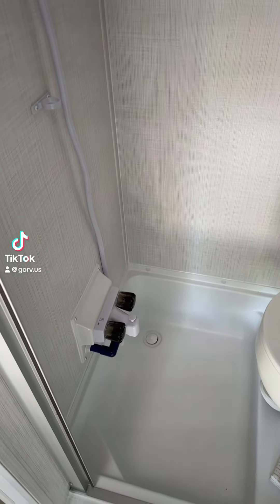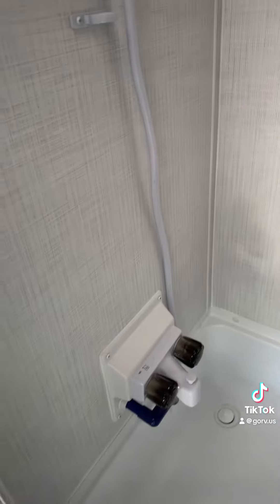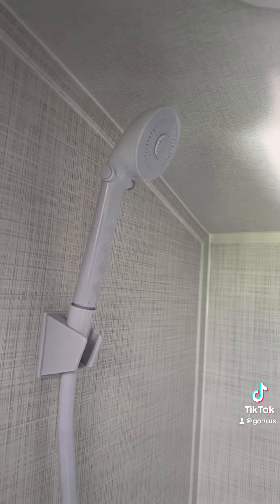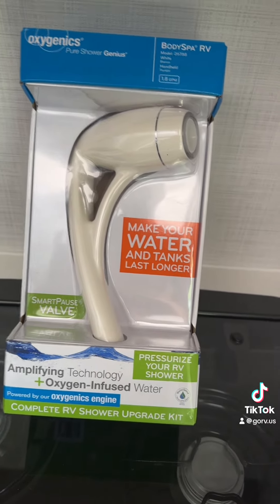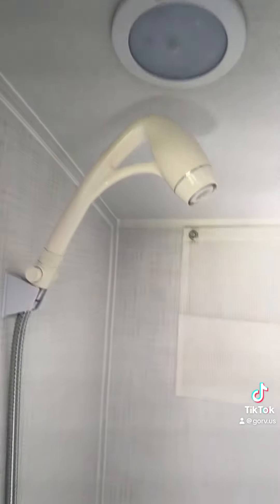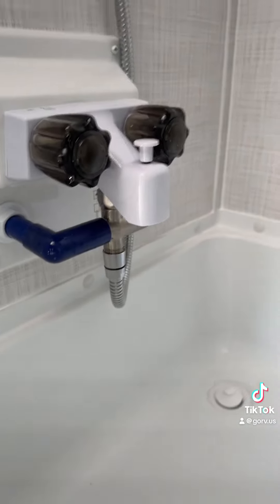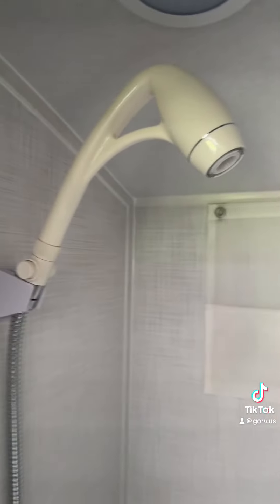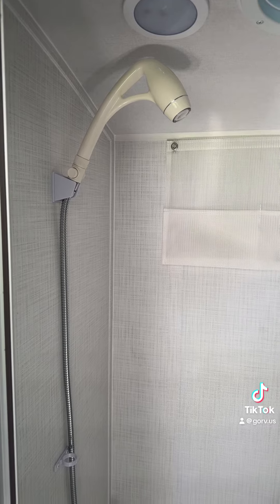New Oxygenics Shower Head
This is a mandatory upgrade for every camper.  I replaced the pitiful shower head and hose with an Oxygenics head and a flexible hose.

Shower Head